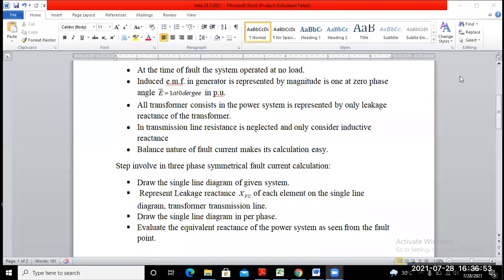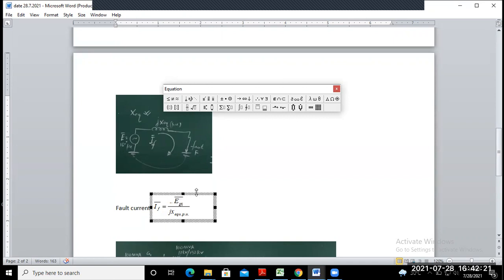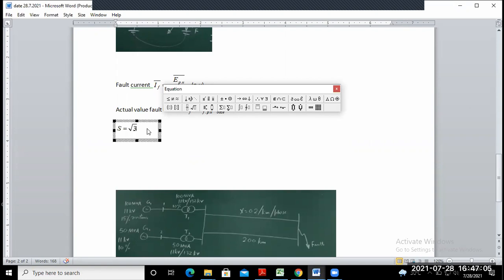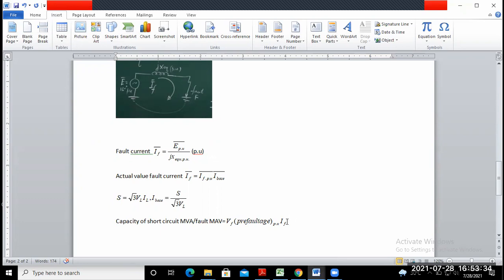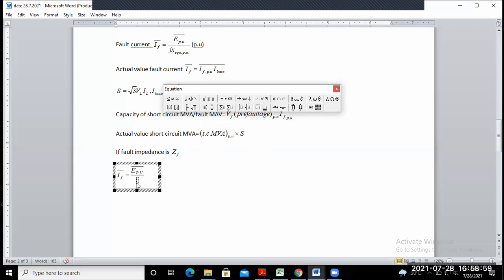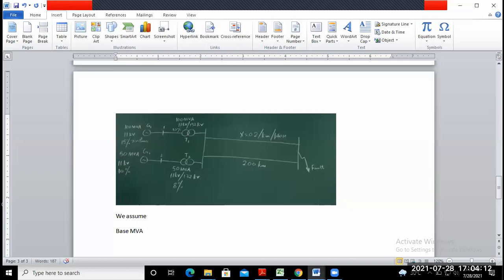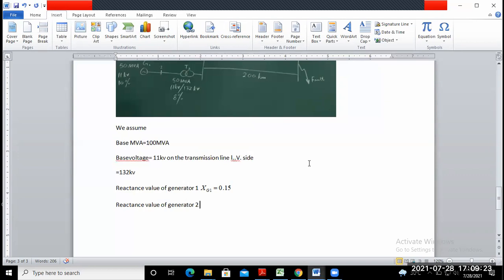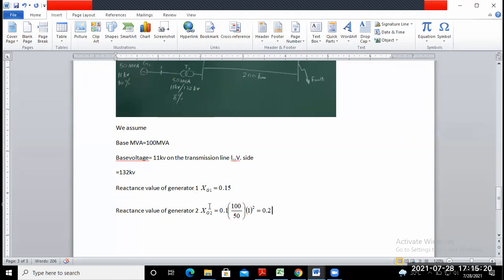EE601P part 2 power system II Lab. date 28.7.2021